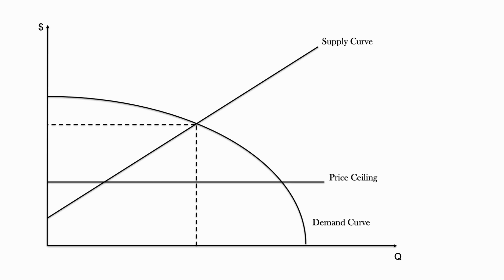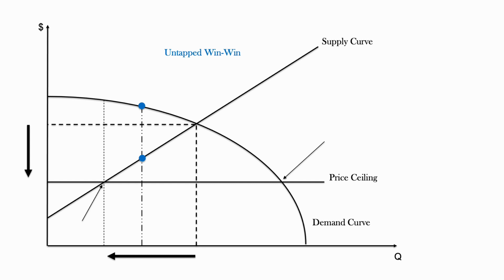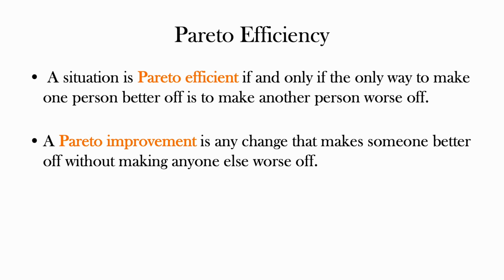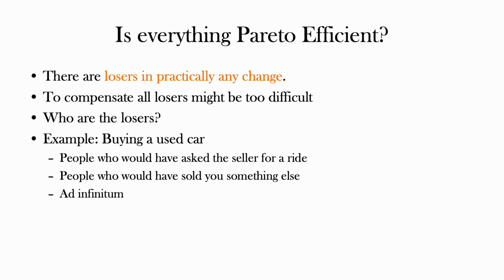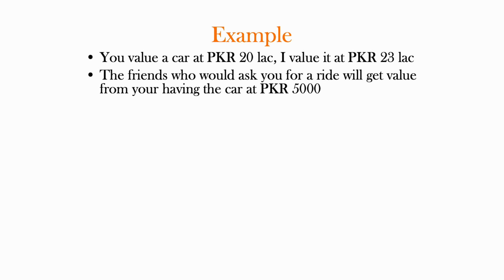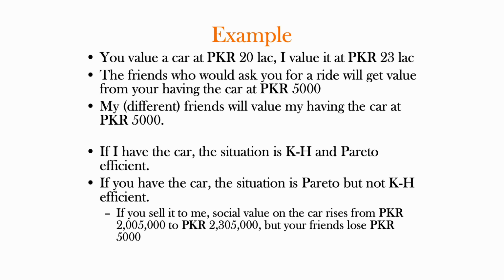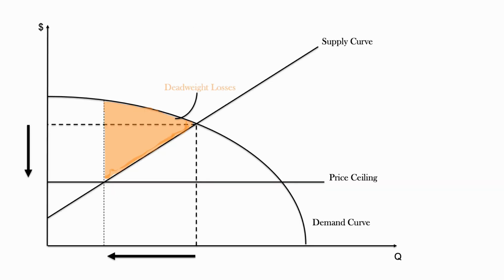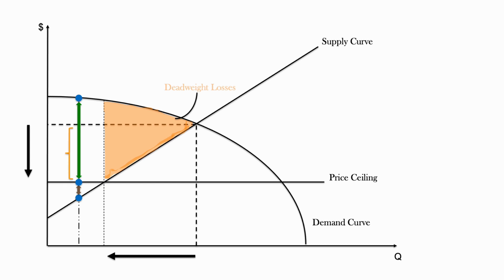ECON 214 - Lecture 3: Normatives